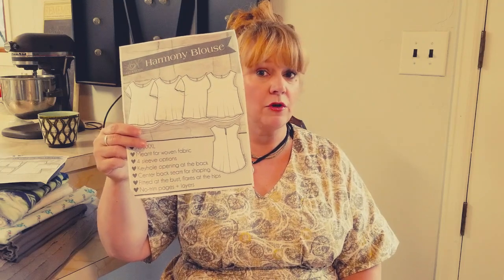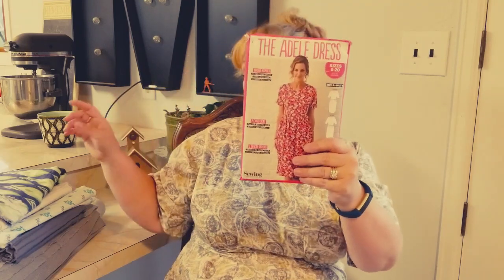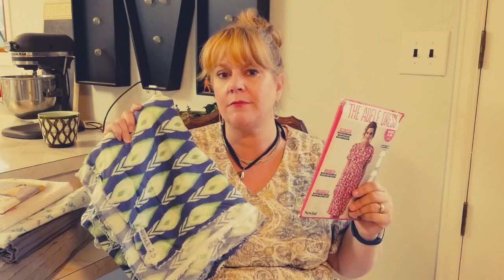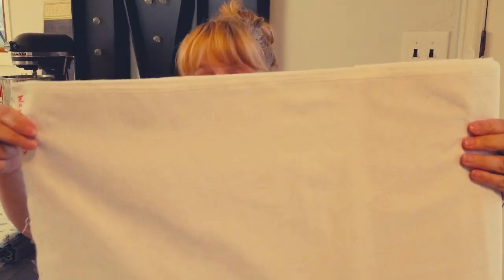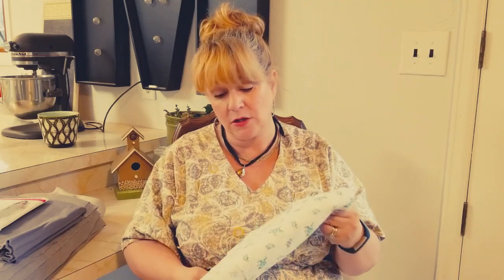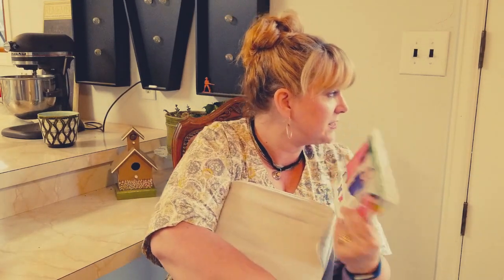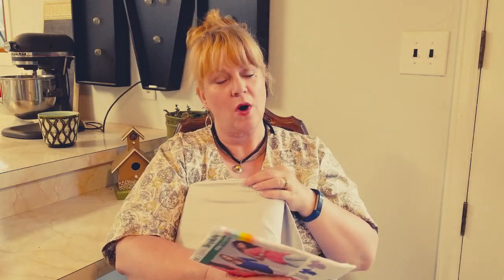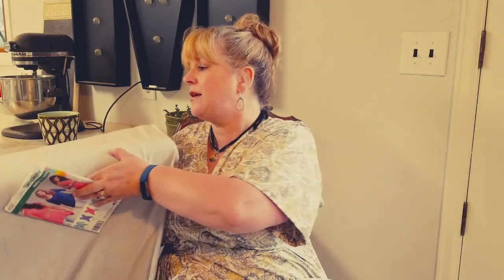July Makes & August Plans!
In this video, I show what I made in July, and share my August sewing plans.
MayfieldFabric.com
Santa Barbara Chambray Tencel/Cotton: